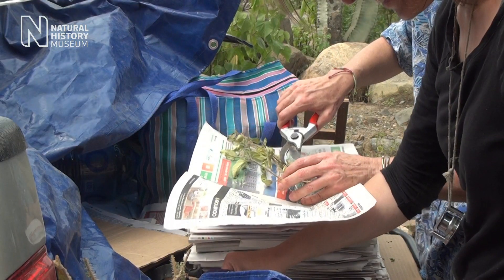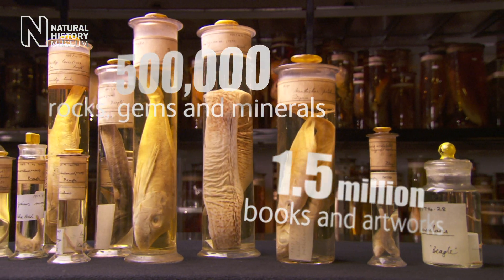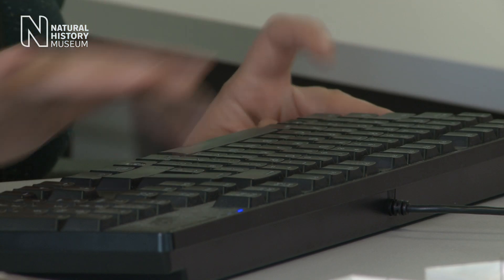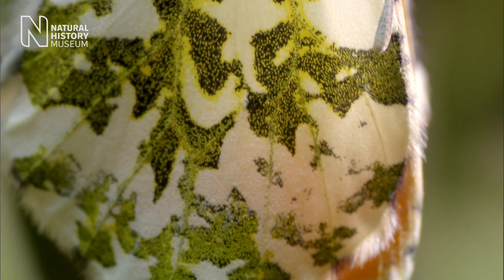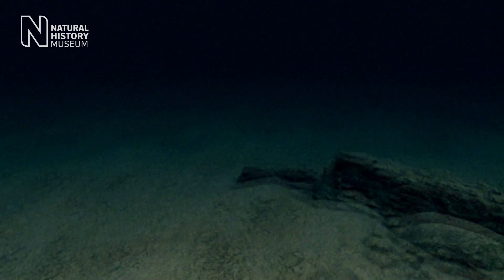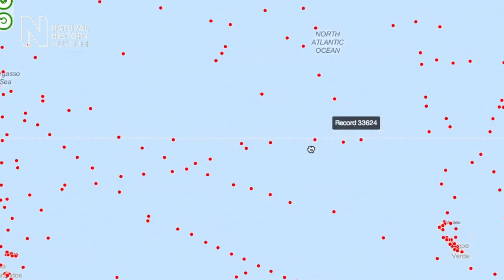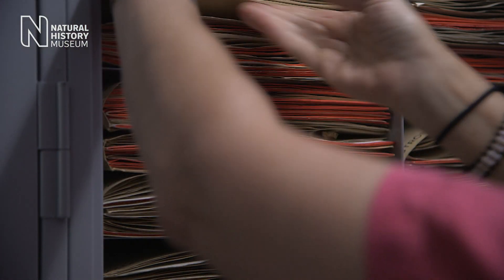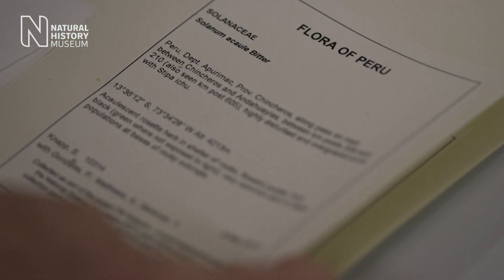Digitising the collections | Natural History Museum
We are embarking on an epic journey to digitise 80 million specimens from one of the world’s most important natural history collections. Digitising the Museum’s collection will give the global scientific community access to unrivalled historical, geographic and taxonomic specimen data gathered in the last 250 years.